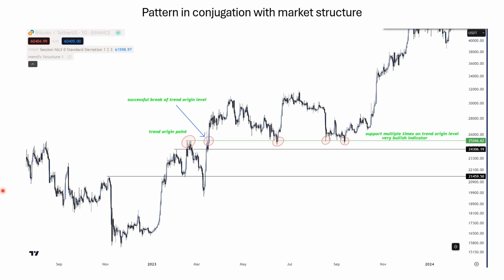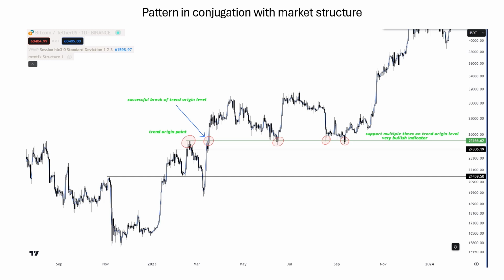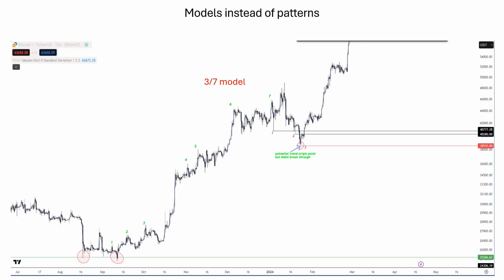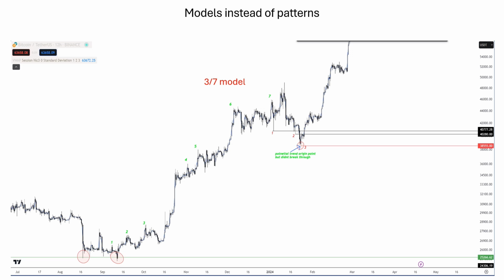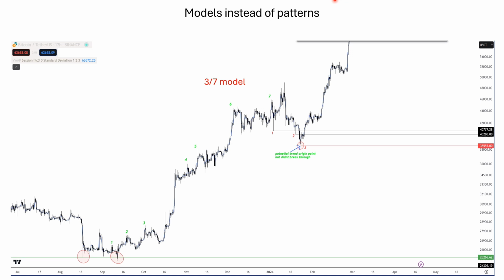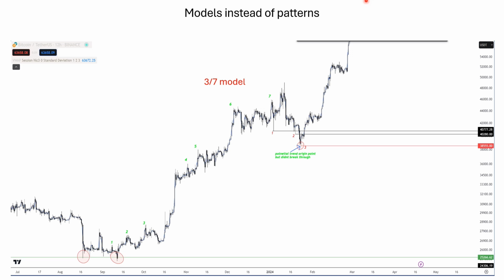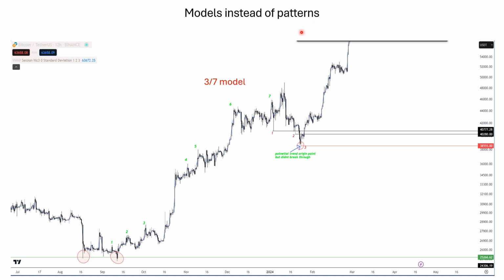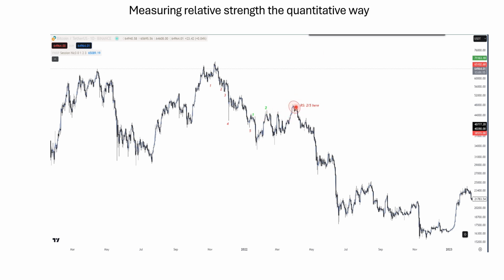WHY TRADING THESE PATTERNS KEEP LOSING YOU MONEY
In this video i explain how most new traders are programmed to look for certain patters in markets that makes it very hard for them to reach consistent profitability and the solution for that